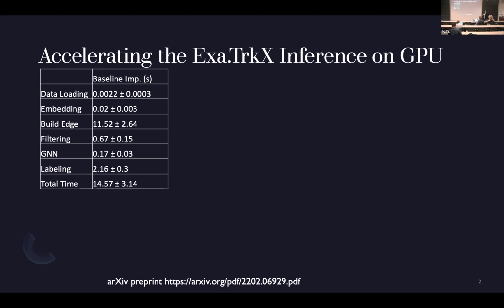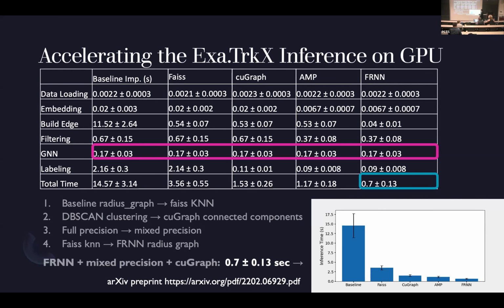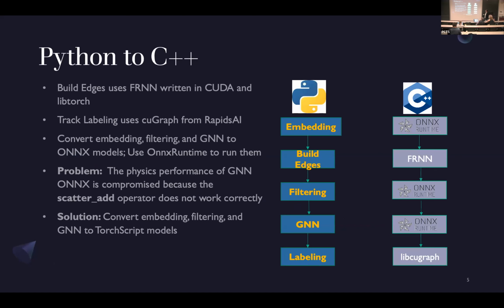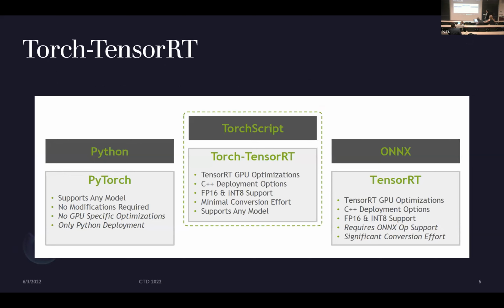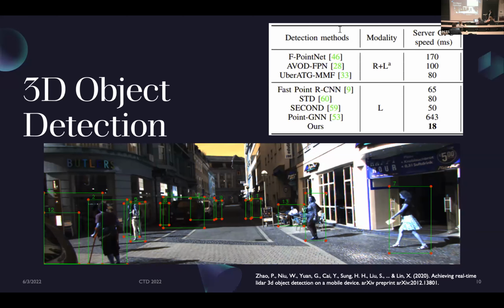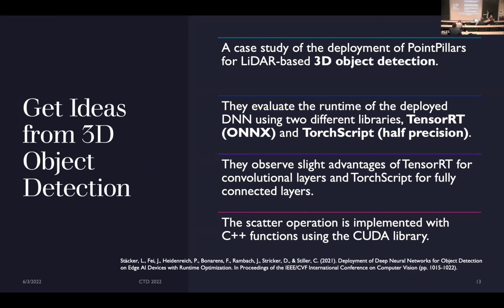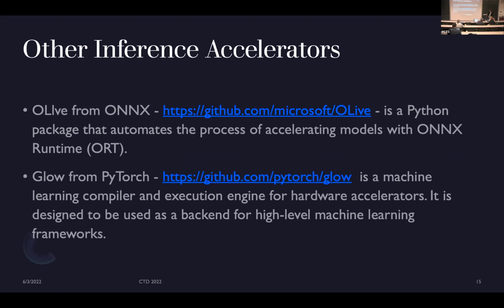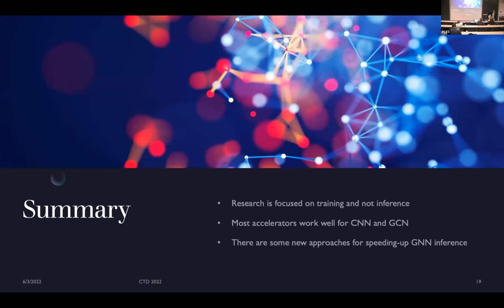GNN miniworkshop (2022): Towards Achieving Real-time GNN Inference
Presented at the GNN workshop associated with CTD2022 by Alina Lazar. Slides and more information can be found